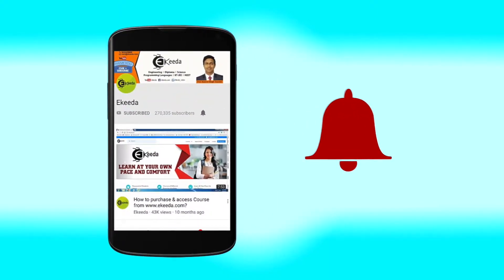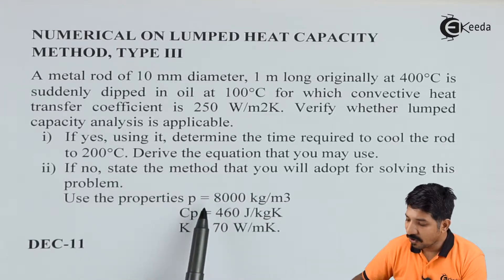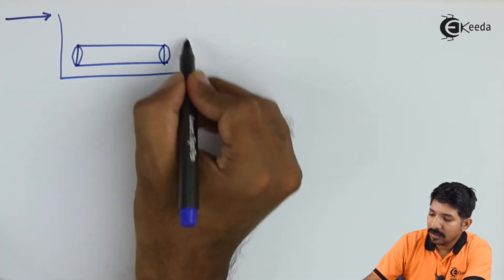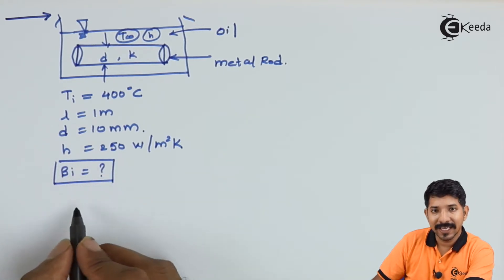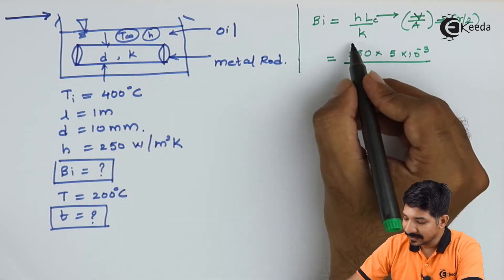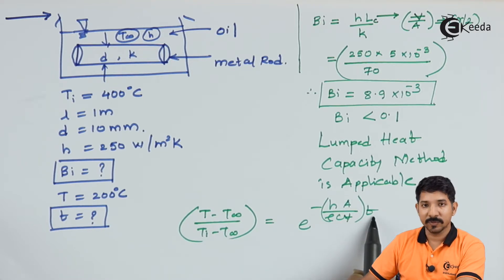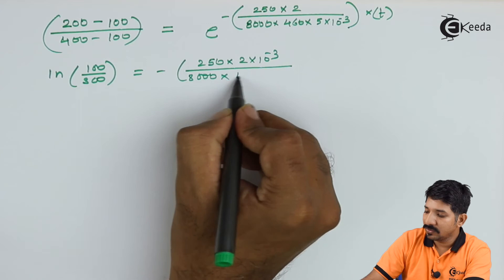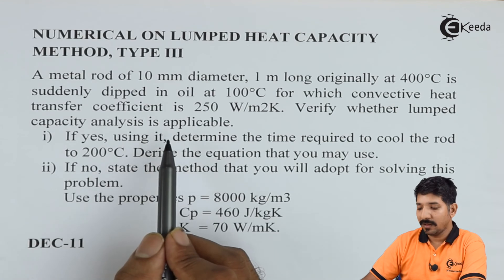Numerical on Lumped Heat Capacity Method Type 3 - Unsteady State Heat Transfer - Heat Transfer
Video Name -  Numerical on Lumped Heat Capacity Method Type 3

Chapter - Unsteady State Heat Transfer

Happy Learning!